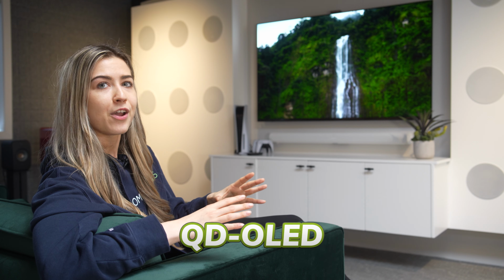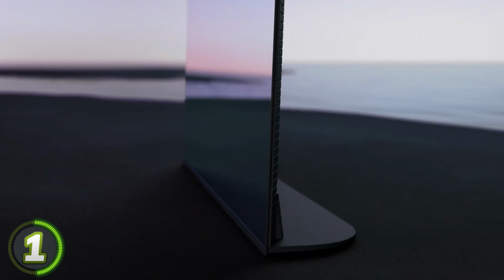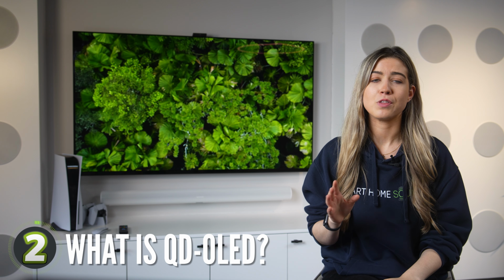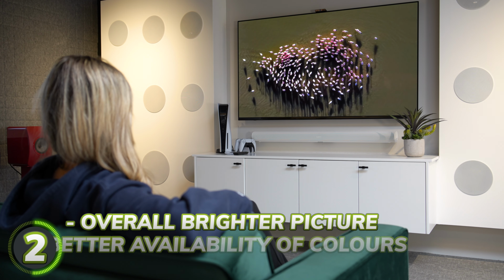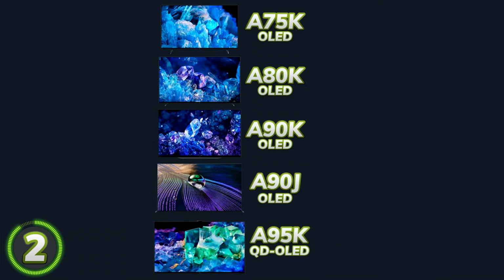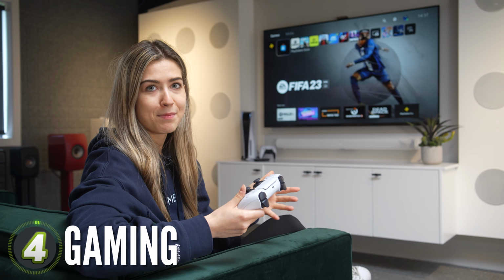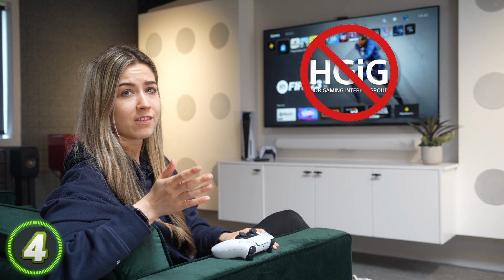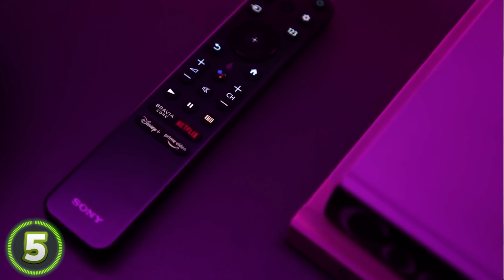Sony A95K: 5 Things To Know Before You Buy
In this video, we outline the 5 biggest things to consider when buying the Sony A95K! From its design to the internals and everything in between.

Chapters:
0:00 Introduction
0:27 Design
1:39 What is QD-OLED
3:23 Audio
4:08 Gaming
4:54 Bravia Cam
5:46 Verdict